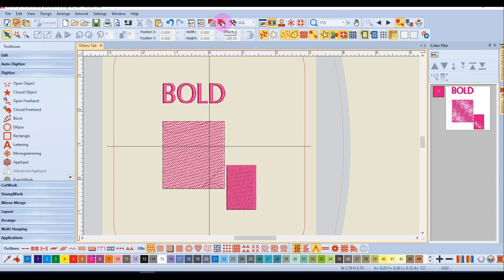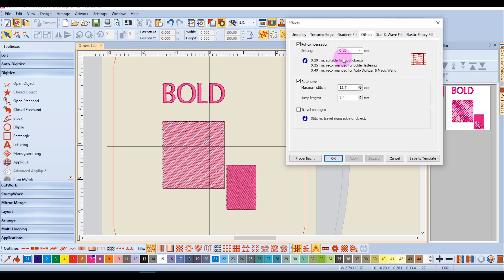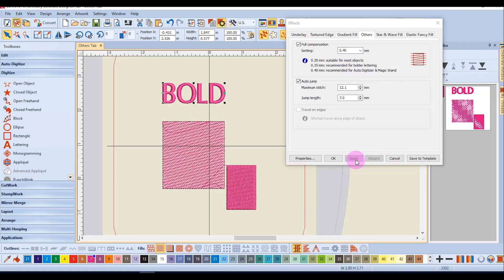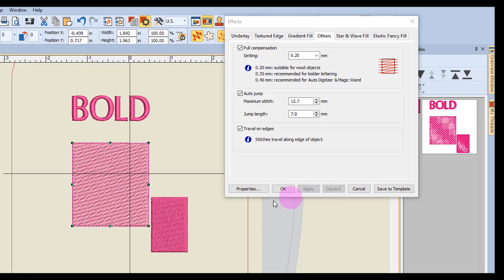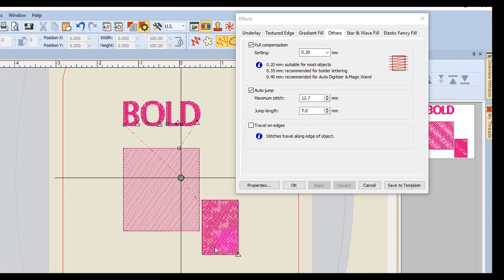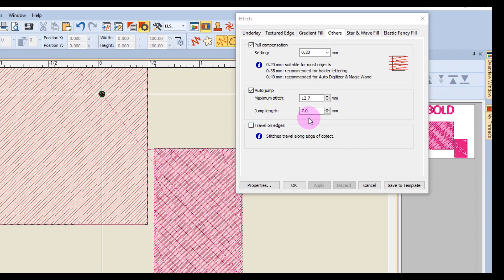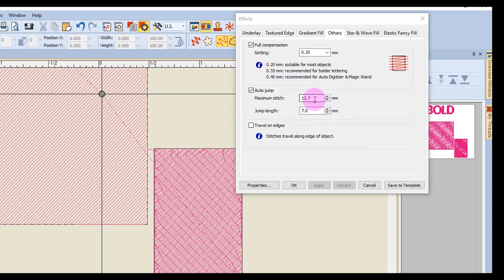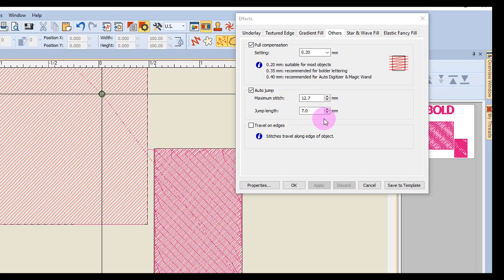8.10 Master BERNINA Embroidery Software 8 –Stitch Effects: Other Effects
Learn about Pull Compensation, Travel on Edge, and Auto Jump.